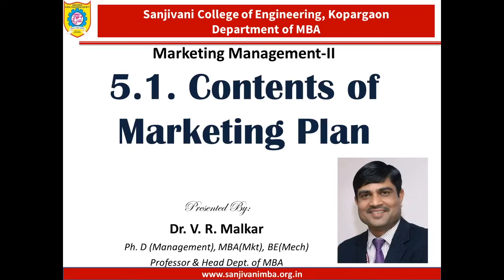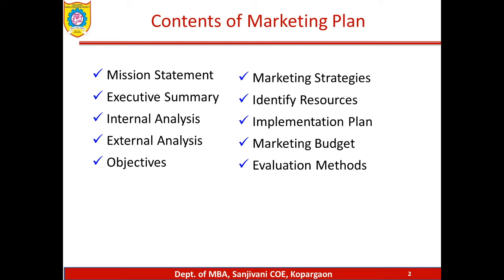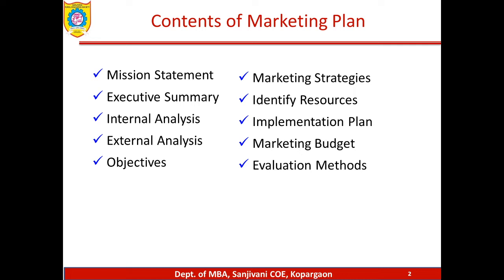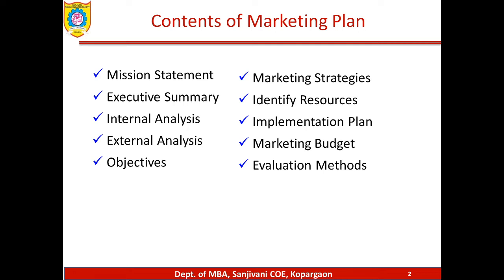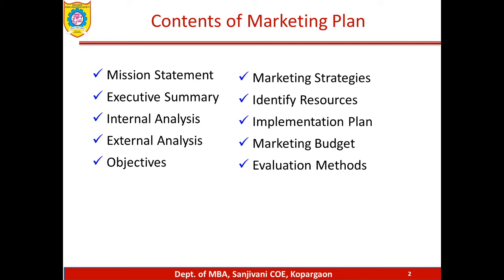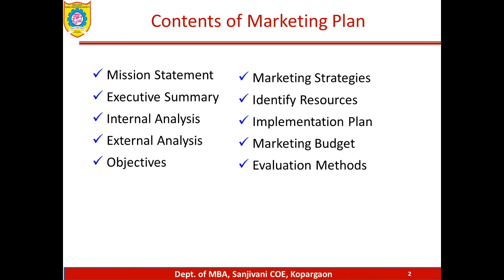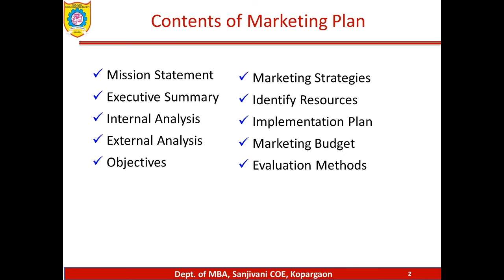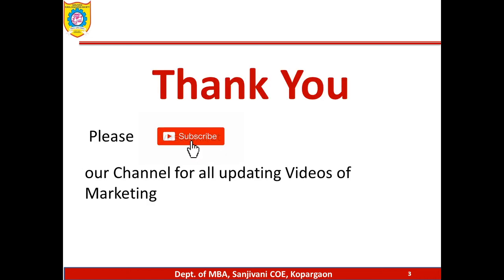Contents of Marketing Plan by Dr. Vinod Malkar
Marketing Plan, How to Write Marketing Plan?, Contents of Marketing Plan, Essentials of Marketing Plan, Marketing Management